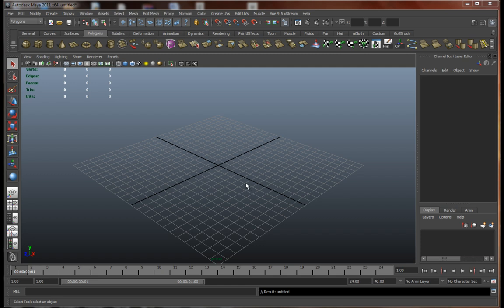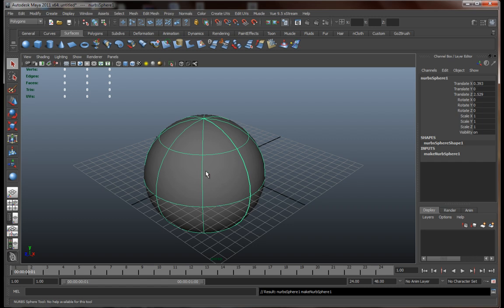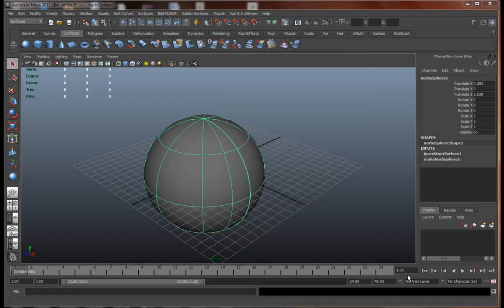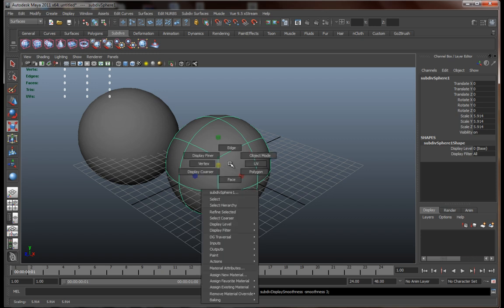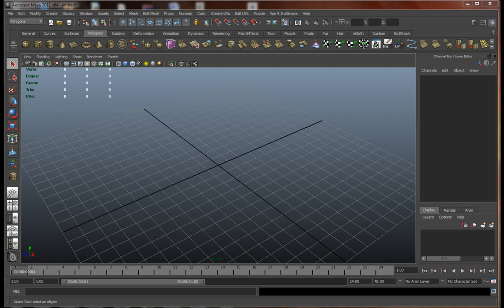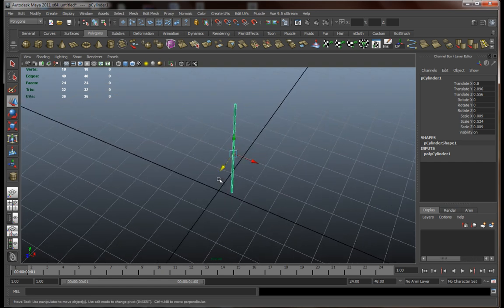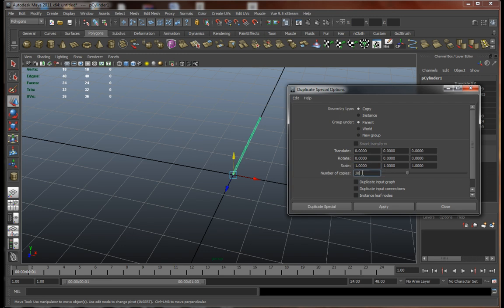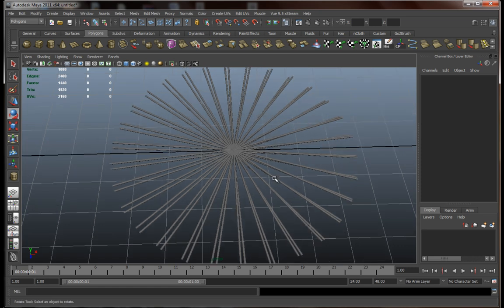Maya Beginner Modeling Tutorial - Motorcycle ( Part 1 of 13 )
Welcome to my second tutorial !

This one is pretty much aimed at those who just started using Maya and want to know some basics in modeling ,a few things about surfaces and some other bits and pieces.

I know this is a bit on the long side but you'll get quite the exercise and practice to get you going , practice makes perfect right ?

Anyway , I hope this will help you guys out , if you have any questions , problems , opinions regarding this tut' comment either here or on my channel , and if you like what you saw please subscribe !

Cheers guys !